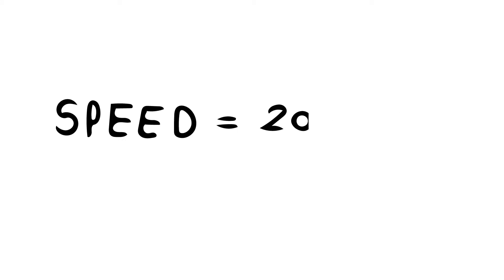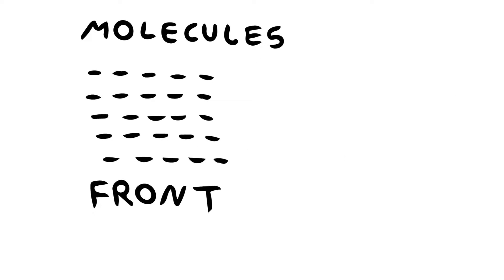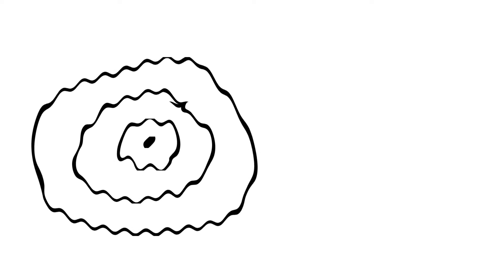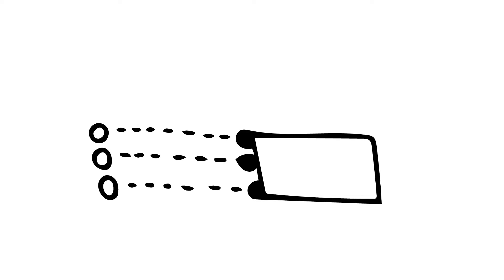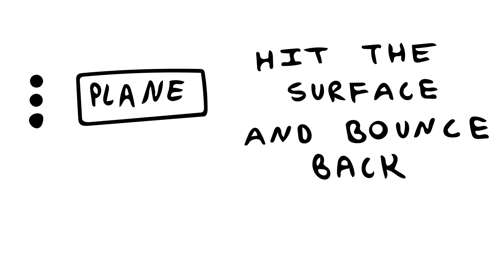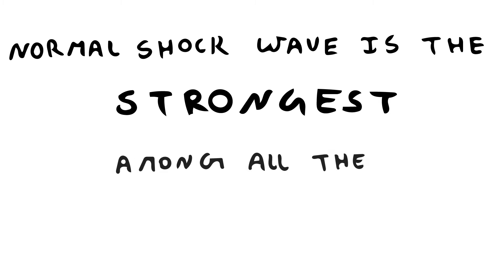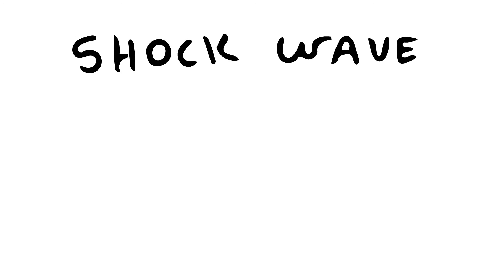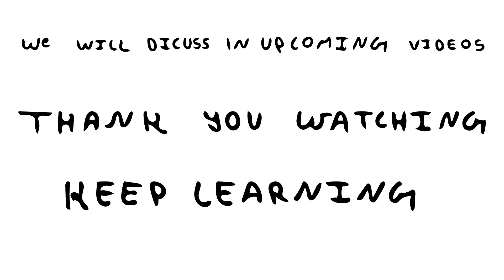What are SHOCK WAVES ? || Normal shock wave | Types of Shock waves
hello, everyone in this video I will be teaching you about shock waves.
if you have any doubts please ask in the comments